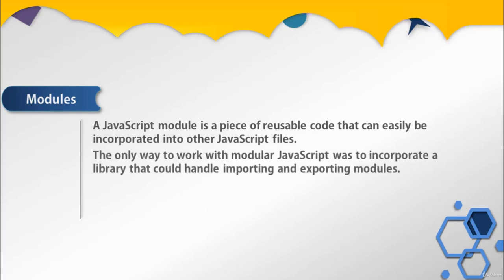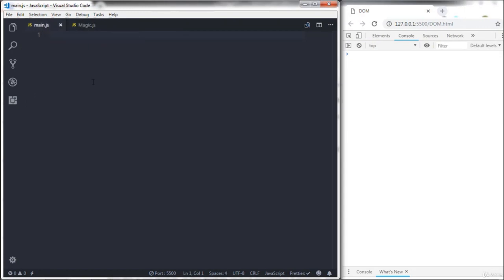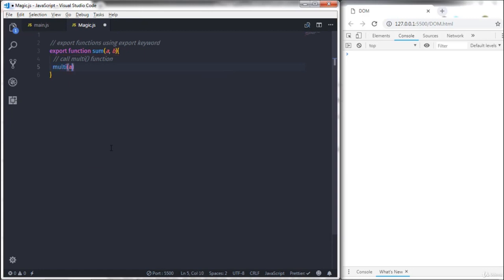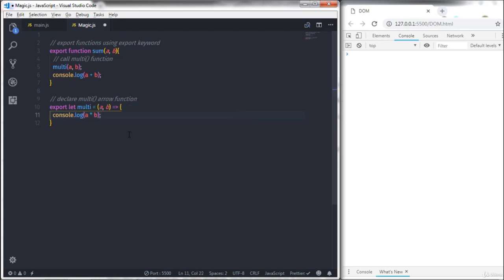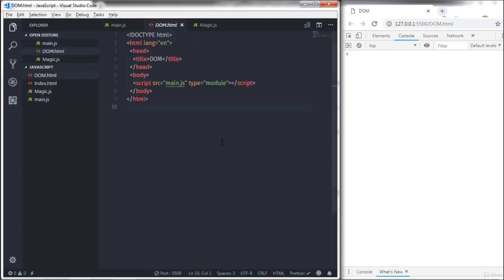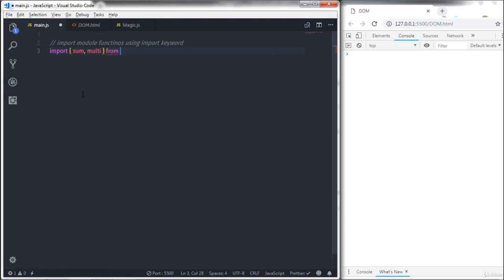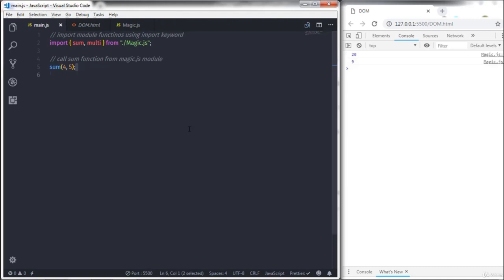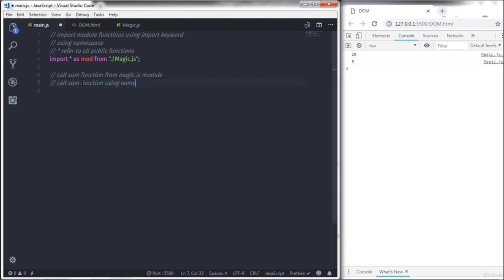What is Module How to Create it||Programming||JavaScript Course||Learn JavaScript